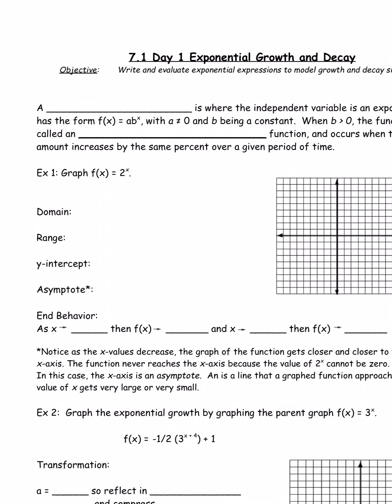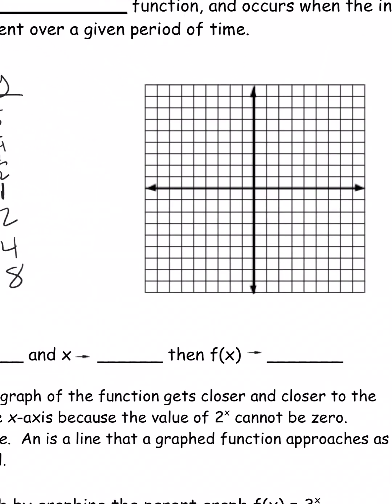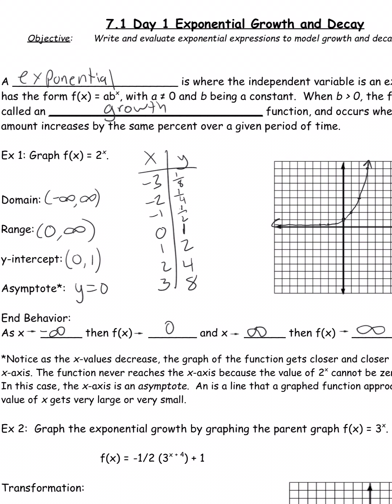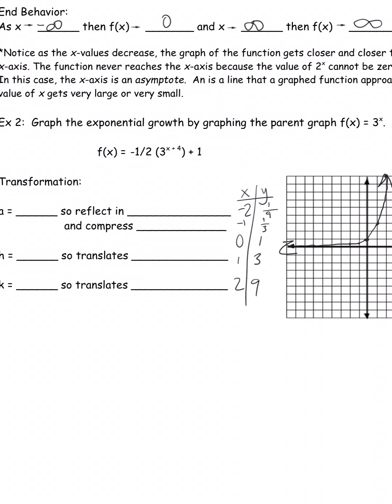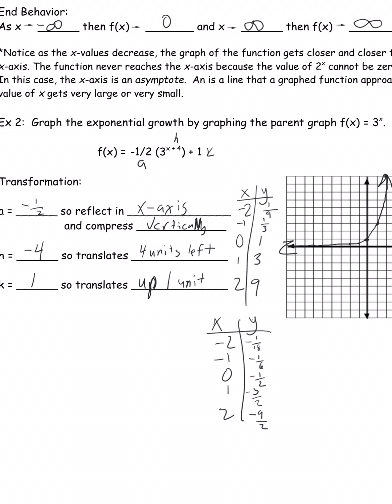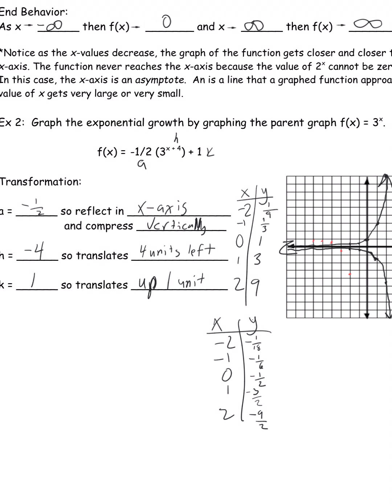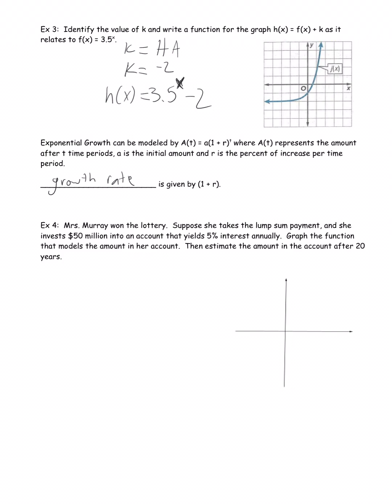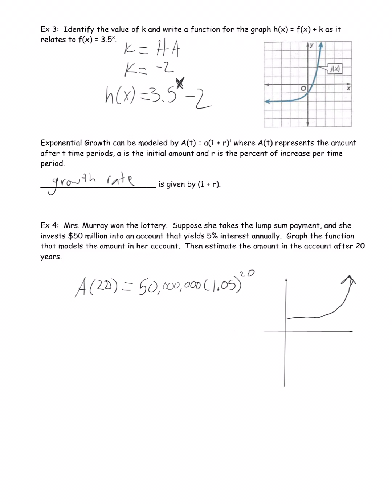7.1 Day 1 Exponetial Growth Student notes (23-24)